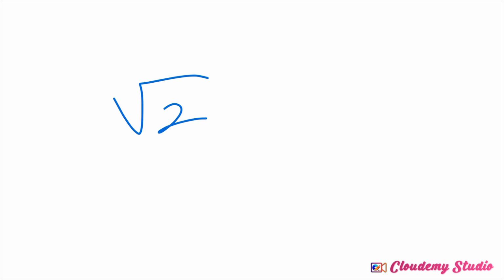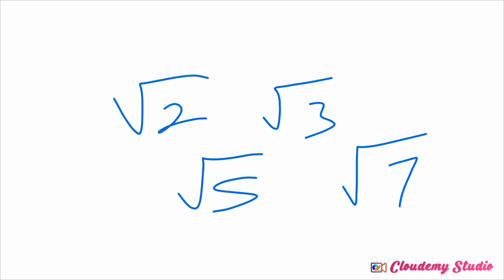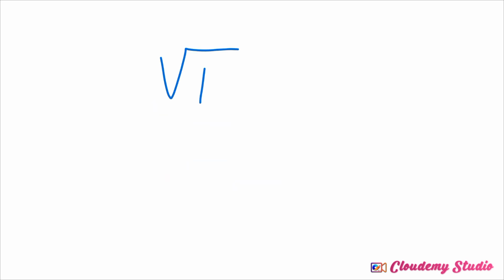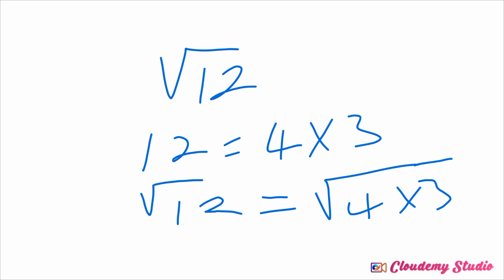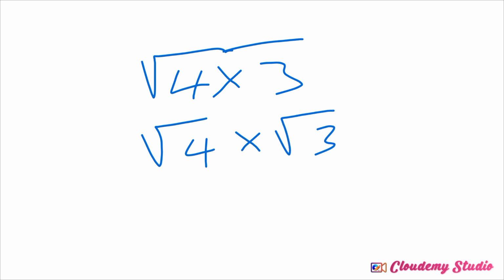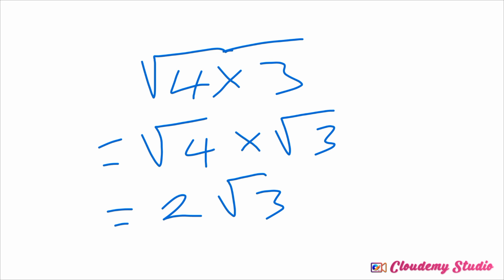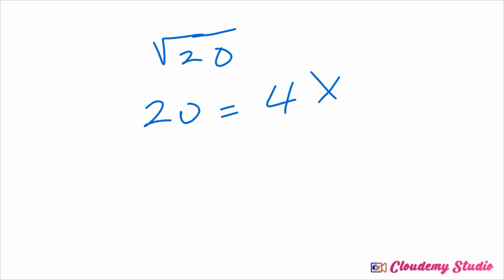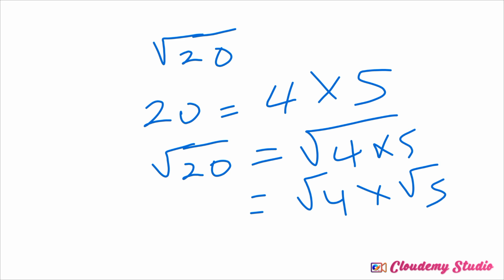Grade 10 Mathematics | Surds | Introduction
📚 Grade 10 Mathematics | Lesson 1: Introduction to Surds (CAPS)

Welcome to Young Innovators Academy!

In this lesson, we introduce Surds, an important Grade 10 Mathematics topic in the South African CAPS curriculum. You'll learn what surds are, how they relate to rational and irrational numbers, and how to simplify basic surds using perfect square factors.

📖 In this lesson, you'll learn:

What a surd is

How to identify perfect squares

Which square roots are surds

How to simplify basic surds

This lesson is ideal for:

Grade 10 CAPS Mathematics learners

Learners preparing for tests and exams

Anyone who wants to strengthen their understanding of surds

💬 Have a question? Leave it in the comments, and we'll be happy to help!